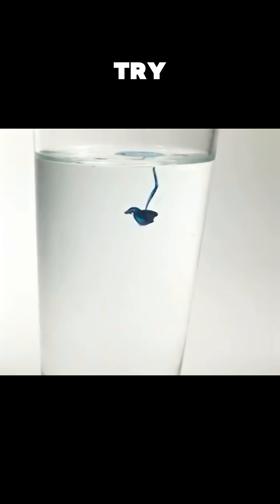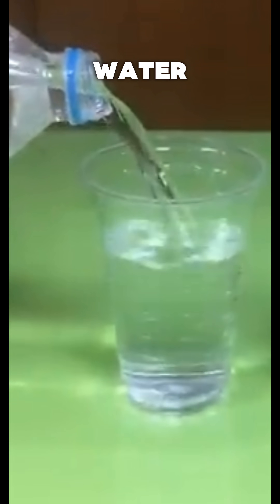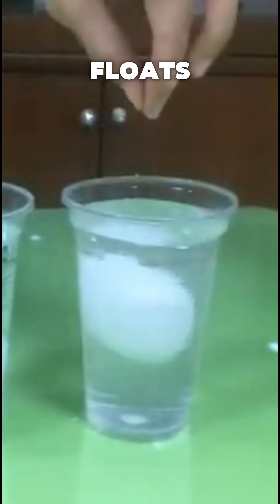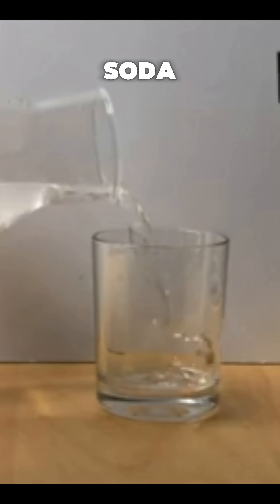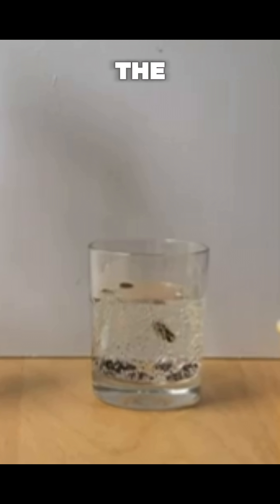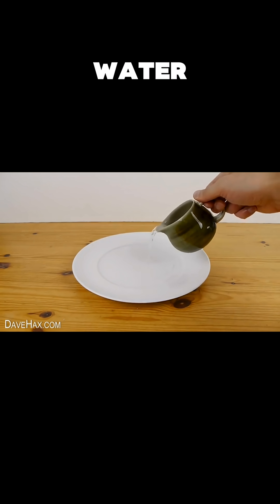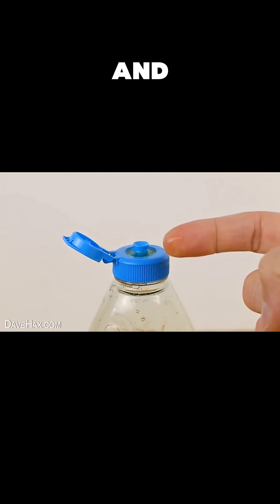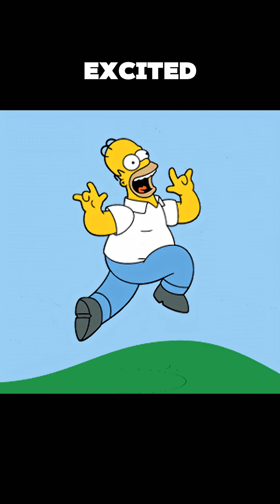3 mind bending science experiments you can do at home!!